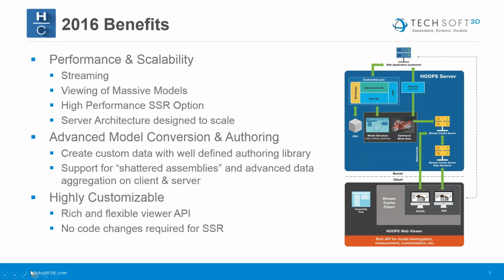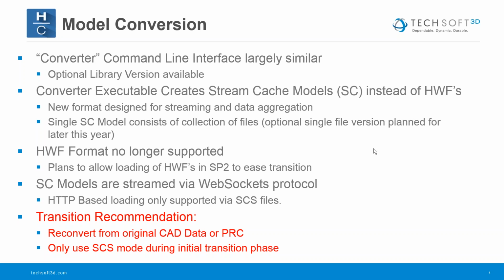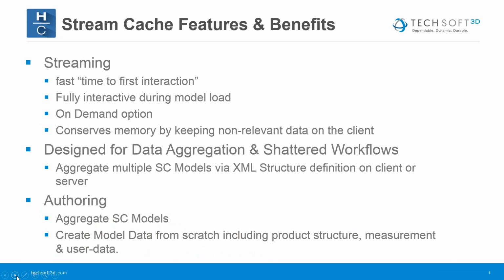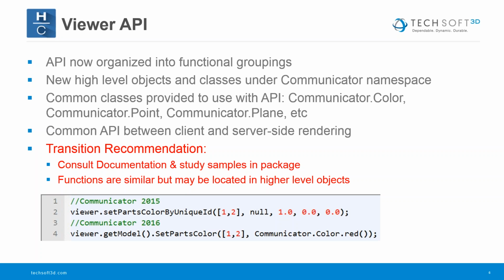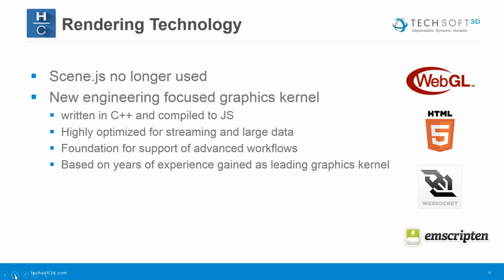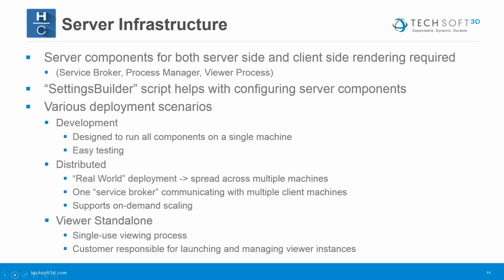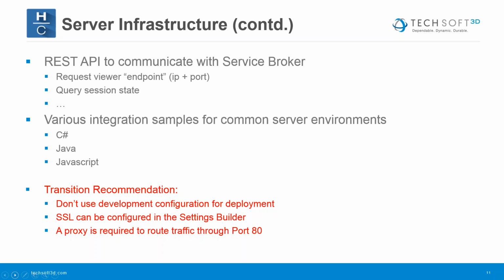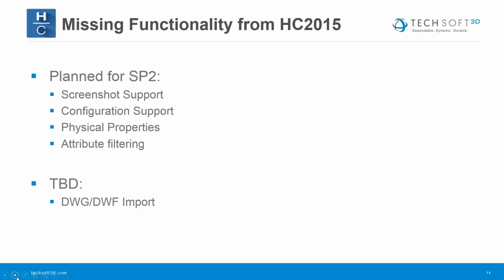Migrating to HOOPS Communicator 2016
This webinar is intended for existing Communicator Developers, and reviews the architectural differences of HOOPS Communicator 2016 relative to 2015, migration guidelines, and some of the key features being rolled out in the 2016 Service Pack 1 release.